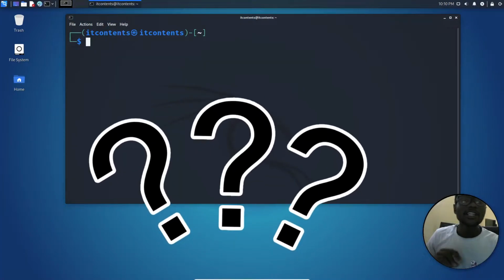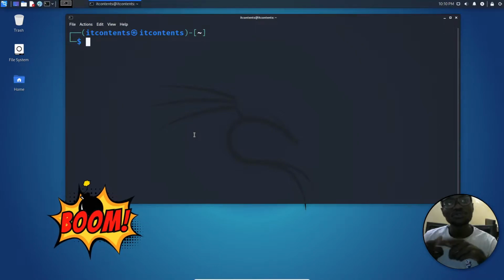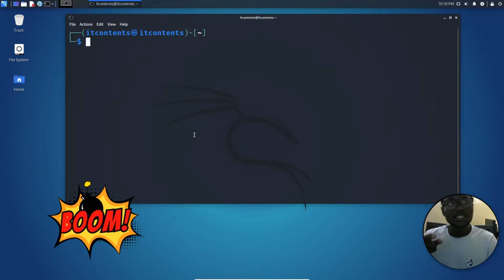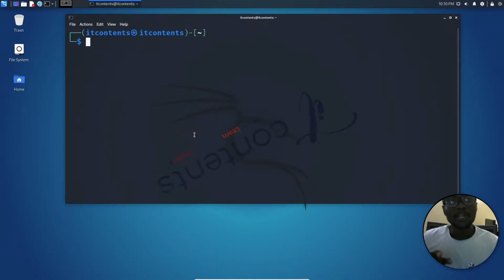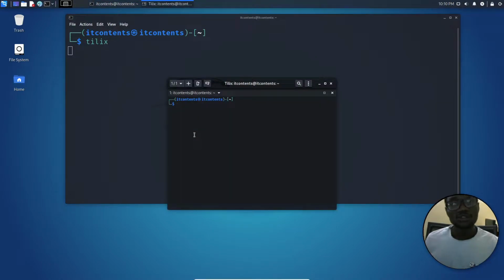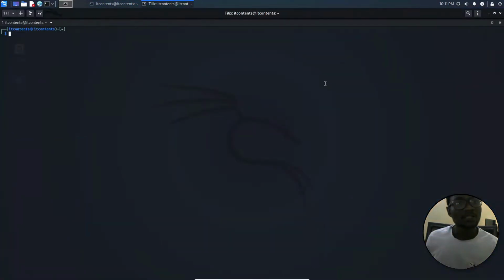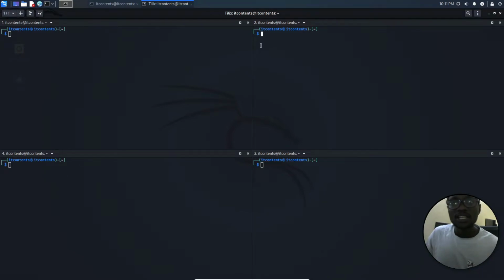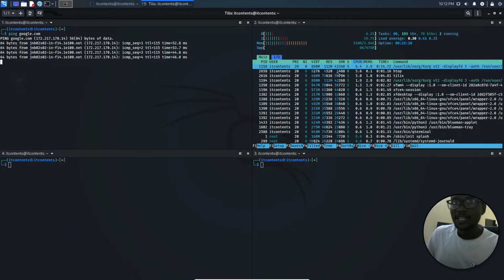BEST LINUX SHELL APP (CLI) TILIX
Are you a Linux user and/or administrator? Here is a  terminal tip that will help enhance your workflow, shorten longer tasks, and even have a little fun along the way.